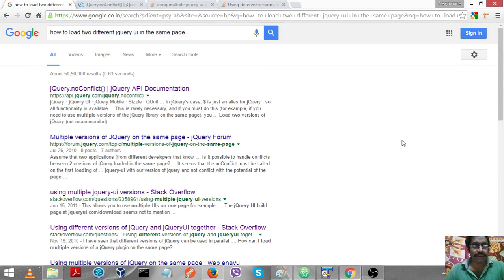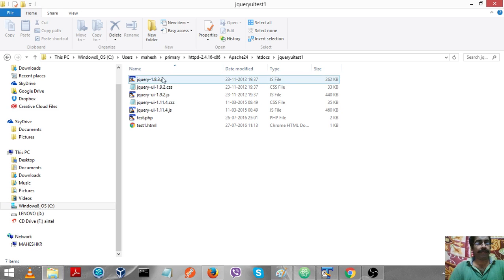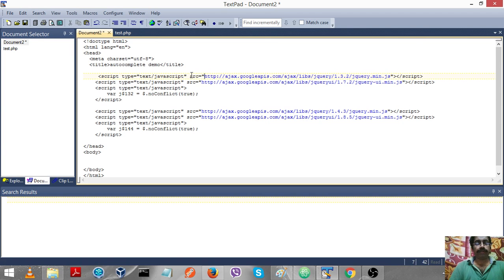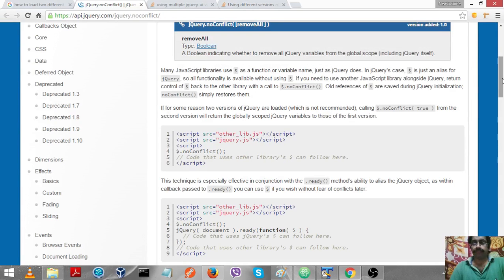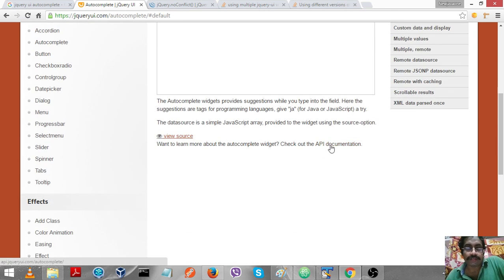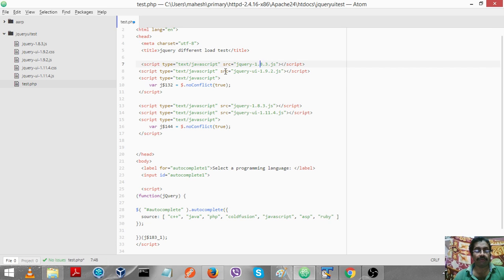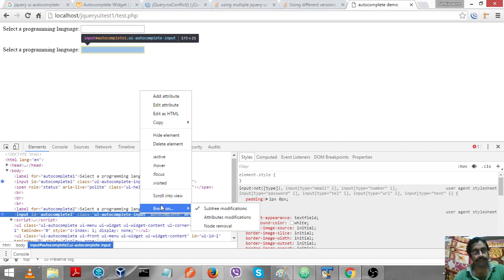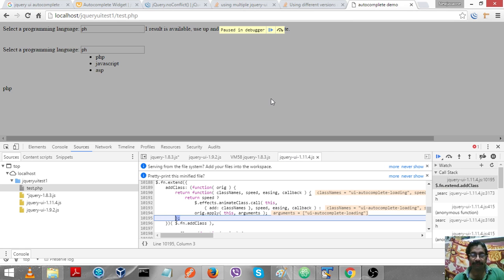Using different versions of jquery and jqueryui together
Explanation for using two different versions of jquery UI along with a specific version of jquery.